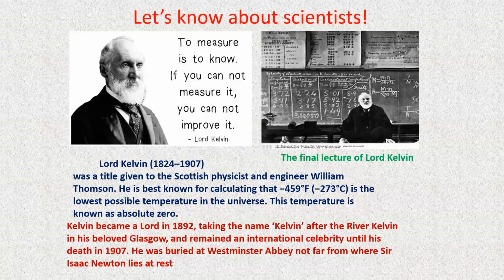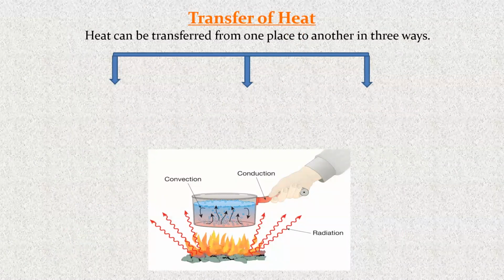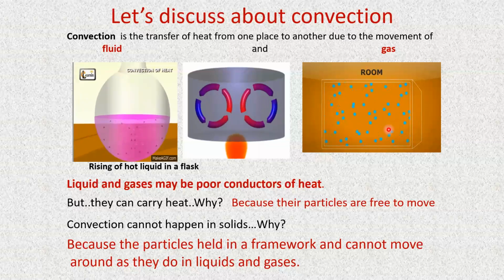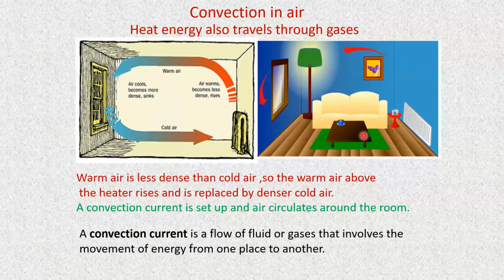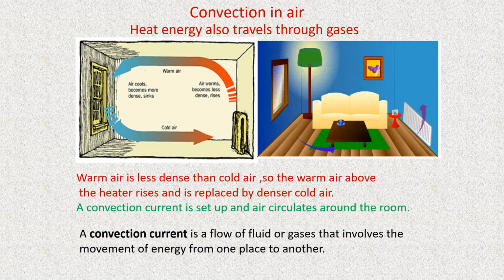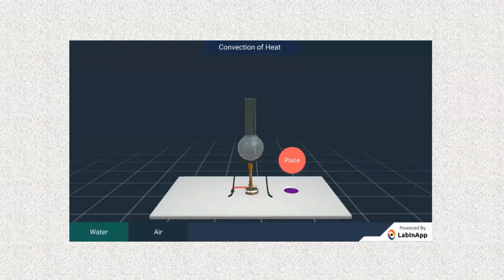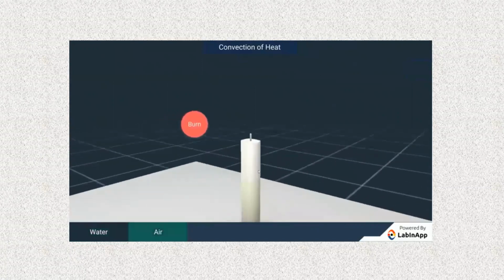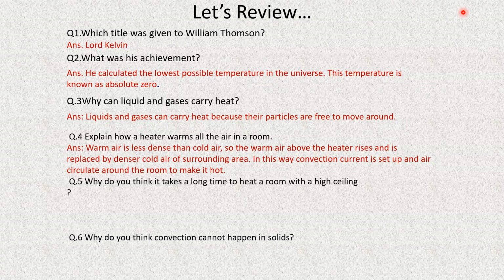fact file 2 Transfer of heat for grade 7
at the end of this lecture the students will be able to know about the modes of transfer of heat. they will know about conduction, convection and radiation.